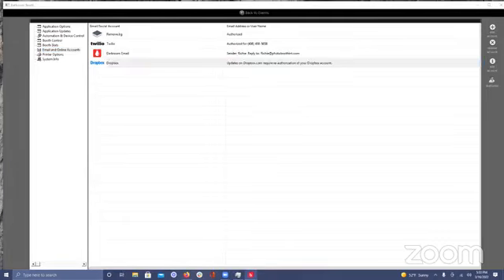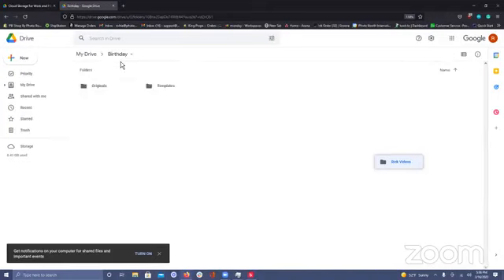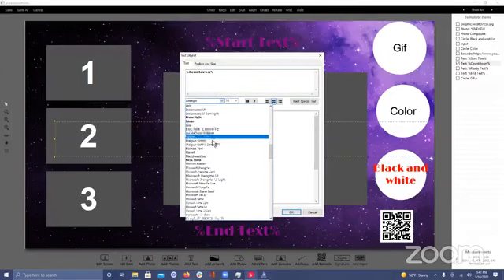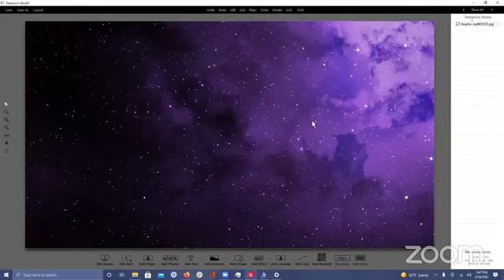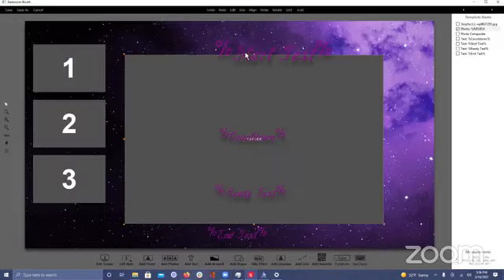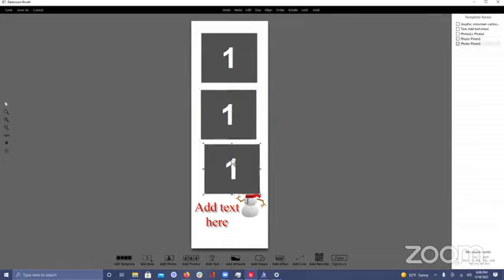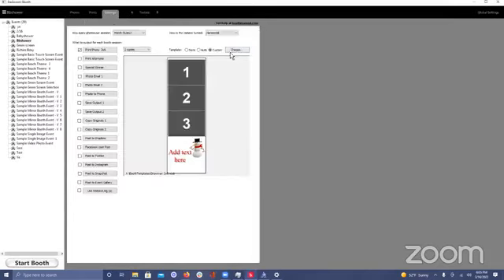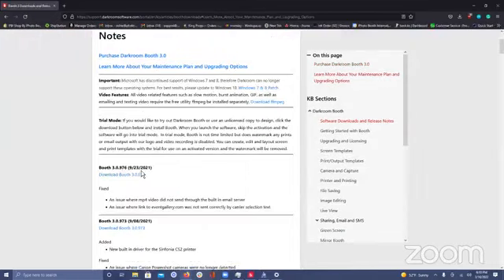Darkroom Photo Booth Software Tech Call #15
- Join The Business Club & Get Weekly Coaching With Me Learn useful tips and processes on how to use Darkroom. How to change or use different fonts that are not available on Darkroom?

NO OBLIGATION FINANCING WITH ANY CREDIT SCORE.

BUSINESS RESOURCES

★☆★ ABOUT Photo Booth International: ★☆★

Welcome to Photo Booth International

Based in Dallas, Texas, Photo Booth International was created to fill the need for the increased demand of photo booths at special events. Created by former service industry pros, Photo Booth International is the premier photo booth business, giving individuals and businesses an opportunity to provide incredible value to their audience and customers. We offer a realistic turnkey business opportunity that has a proven track record. Our tremendous product knowledge and outstanding customer service are just some of the reasons why we’re an up and coming leader in the photo booth industry.

Photo Booth International Main Office & Showroom By Appointment
4250 e i30 frontage rd
Rockwall Texas 75087

Mailing Address
Photo Booth International LLC
PMB 82822
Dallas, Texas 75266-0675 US